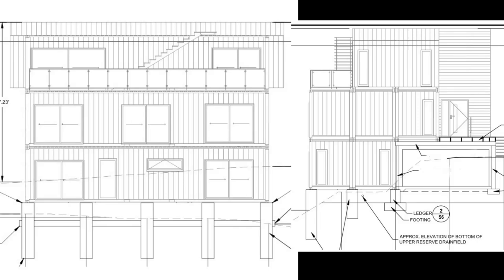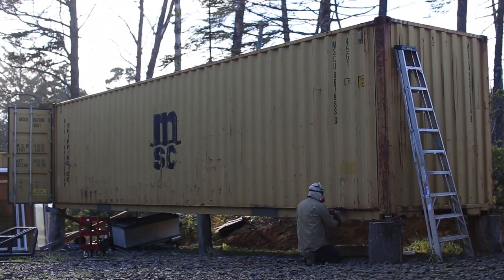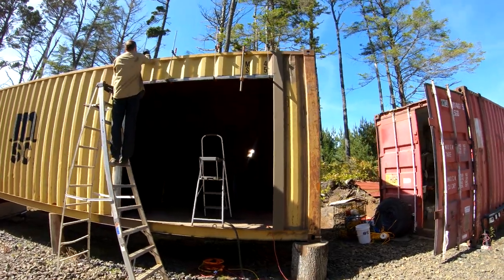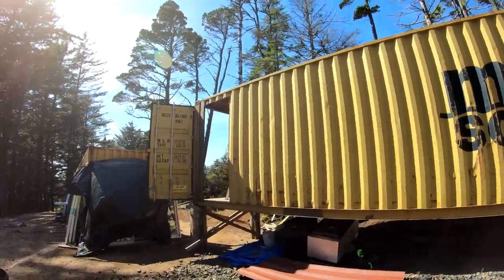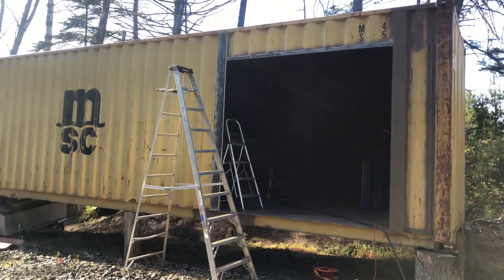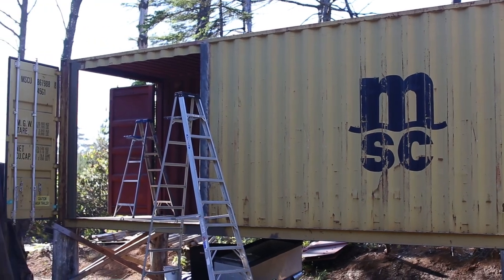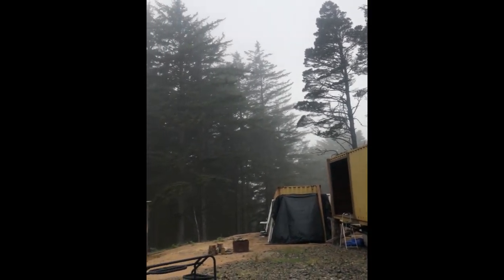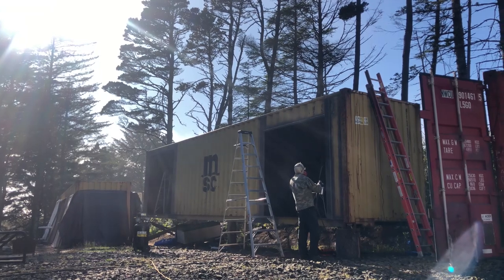3RD CONTAINER CUTOUTS for our SHIPPING CONTAINER HOME - Ep. 15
In this video, we tackle the two exterior cutouts for the 3rd container of our container house build. These cutouts will be for two sliding glass doors and this container will eventually be on the second level of the house.

*BUY OUR CONTAINER CUTOUT AND REINFORCEMENT DETAILS AND INSTALLATION GUIDE HERE:*

*TO SEE MORE OF OUR CONTAINER HOUSE BUILD, CHECK OUT:*